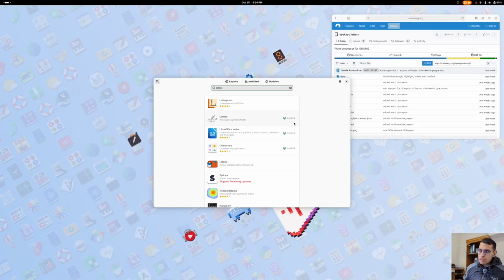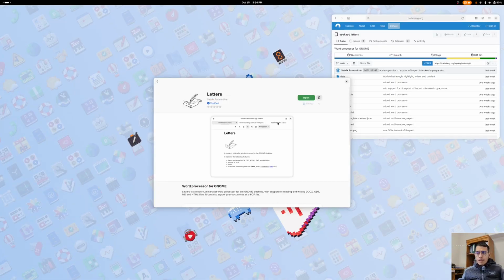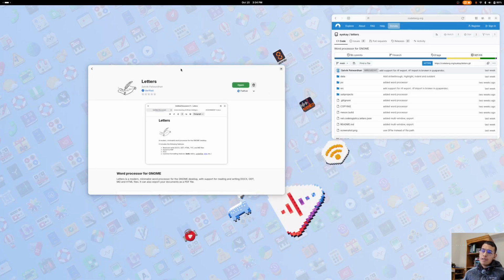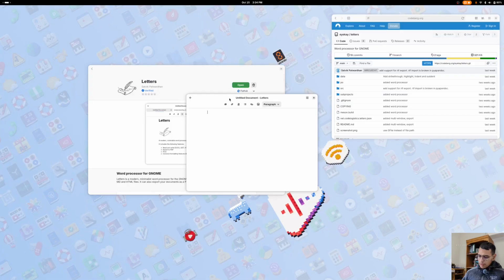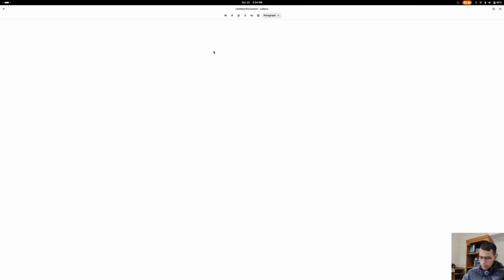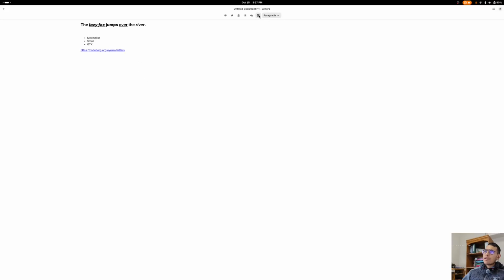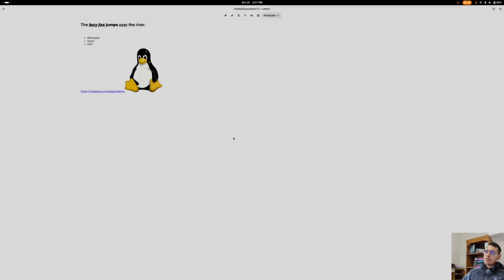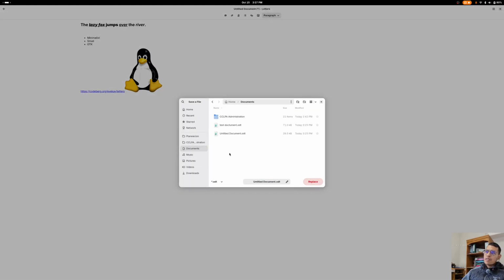Oct 15, Taking a look at Letters Open Source Word Precessor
Today we will be taking a closer look at "Letters" an Open Source Word Processor for Linux.
Available as a flatpak package.

Manual Install

flatpak install flathub net.codelogistics.letters

Run:

flatpak run net.codelogistics.letters